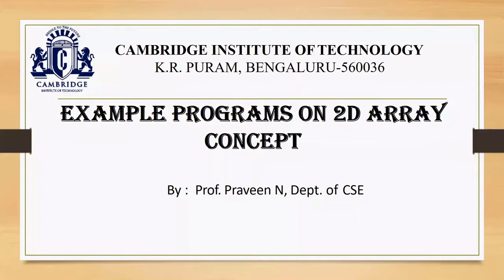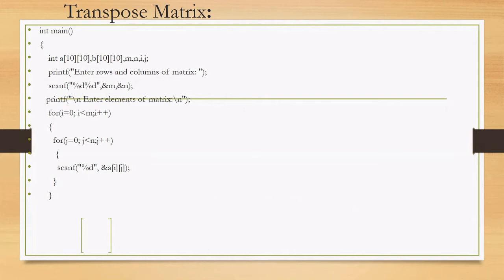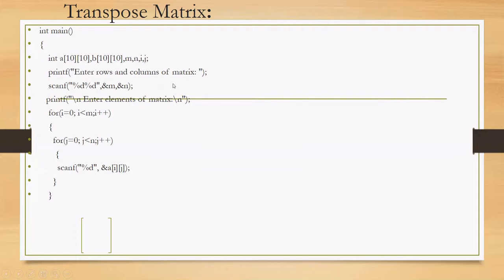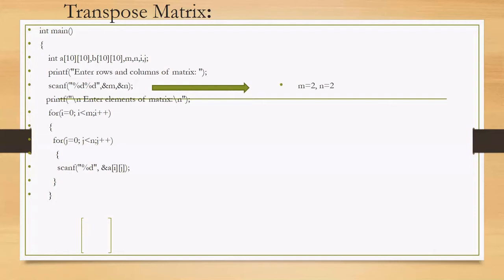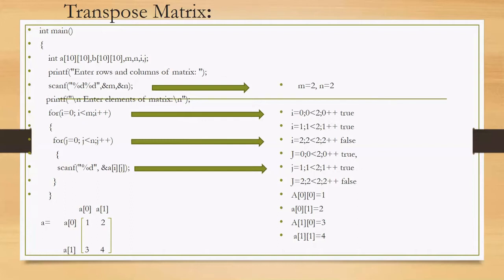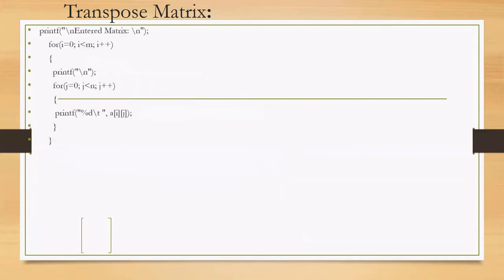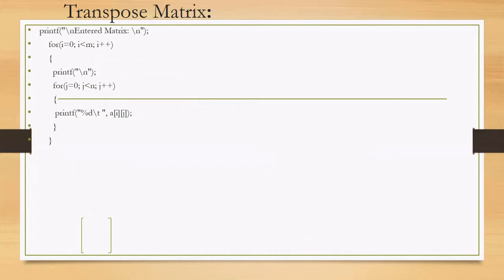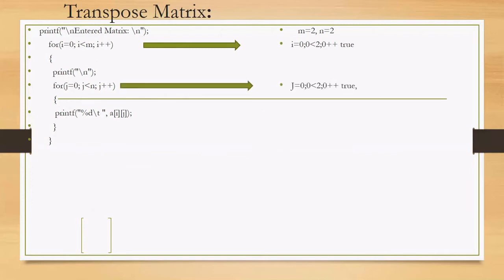BS ONLINE Classes Cambridge Institute of Technology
Transpose of Matrix.
Biggest Element in 2D Array.
Sum of Elements in 2D Array.
Sum of Square Elements in 2D Array

2D Array Program | Module 3 | II SEM | C Programming for Problem solving | Vtu syllabus | CITech.